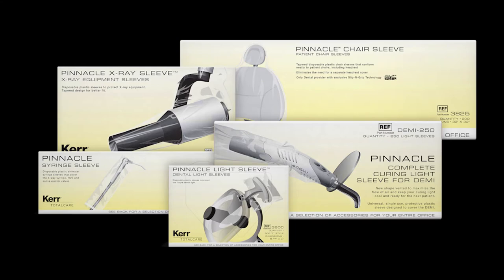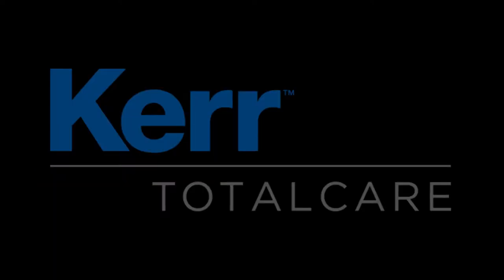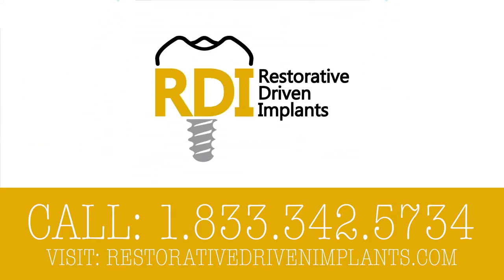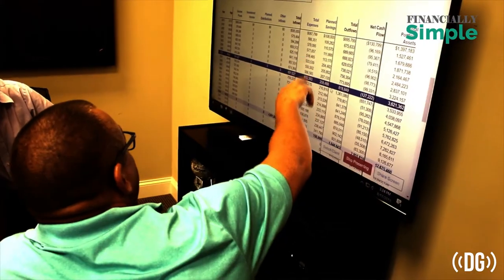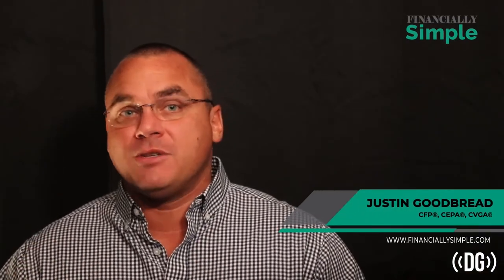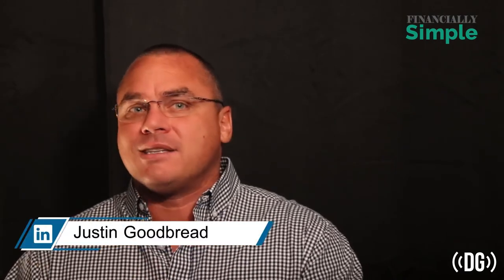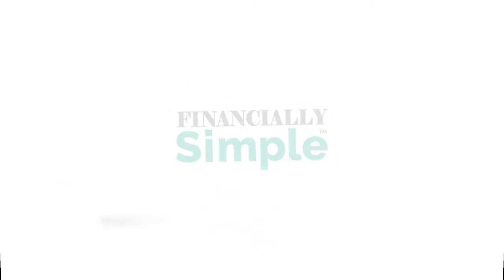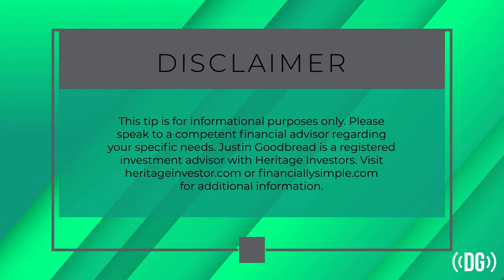Episode 141: It’s Prime Day - How to Create an Excellent Conversion Prosthesis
How comfortable are you with creating a full arch implant conversion prosthesis?  We all have to start somewhere with learning this procedure, and whether it is your first one or you are a seasoned veteran, you will hopefully learn something from this episode that will make your day go easier!